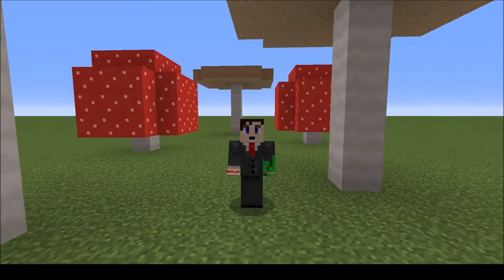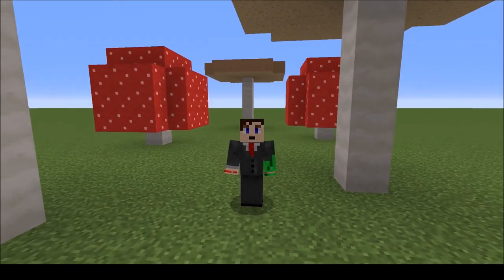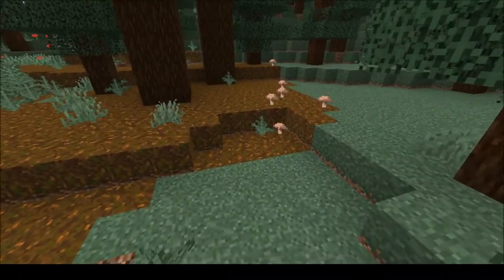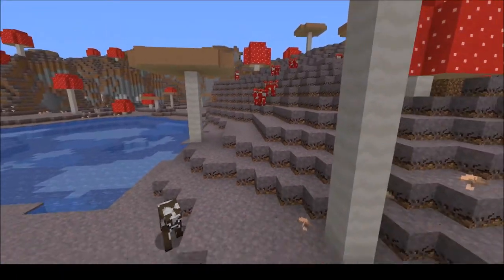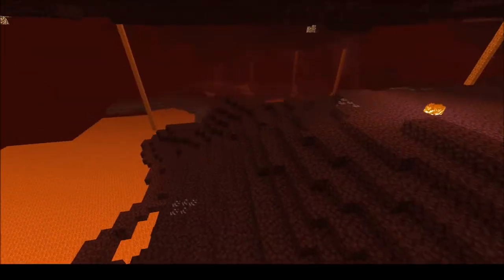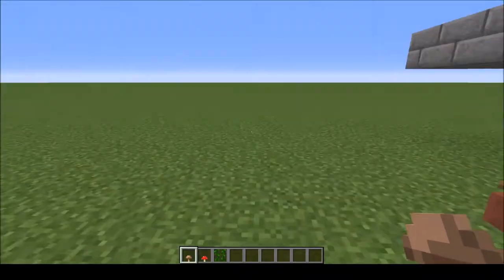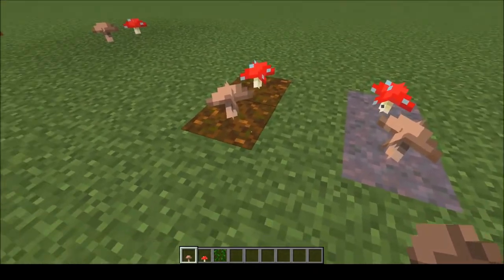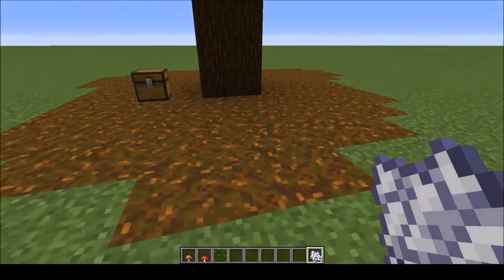How to Obtain & Build Custom Mushrooms - Mushroom Blocks the MOST Under Rated Block - Minecraft 1.16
Whether you're a funghi or not this video is for you. Mushroom blocks are probably the most under rated block in Minecraft.

This video will show you where to find mushrooms, how to get mushroom blocks and how to incorporate them into builds, tips for using them and how they can be turned into custom mushrooms for whatever you're trying to achieve.

Check out this video where I use the mushroom block extensively for doing the interior of my Farm house

Music by Ninety Nine Lives